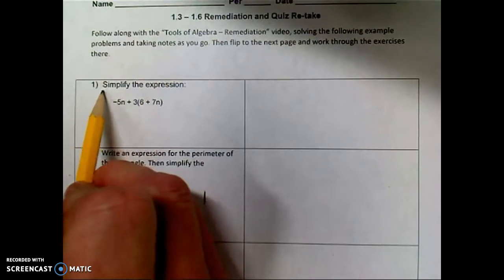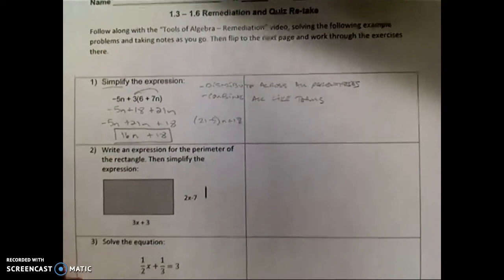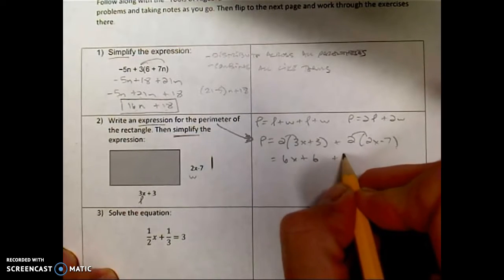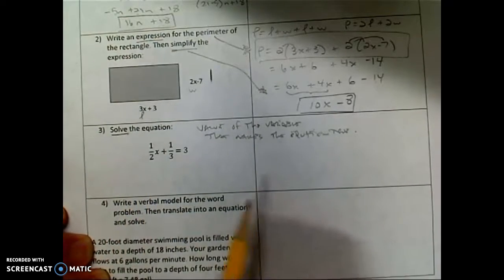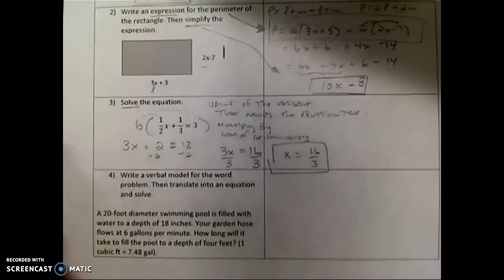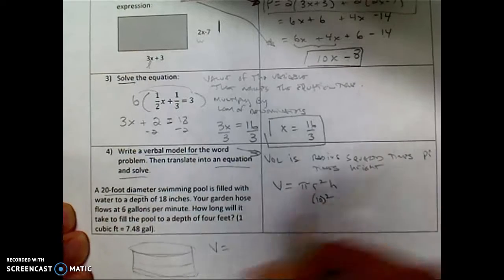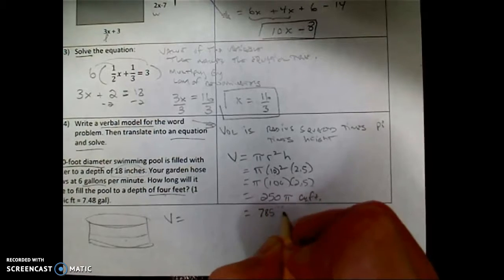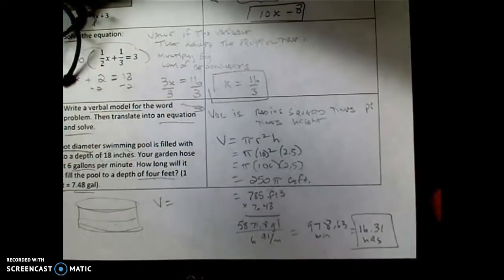1.3 - 1.6 Remediation and Retake Notes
Sample problems for 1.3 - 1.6 Quiz retake.